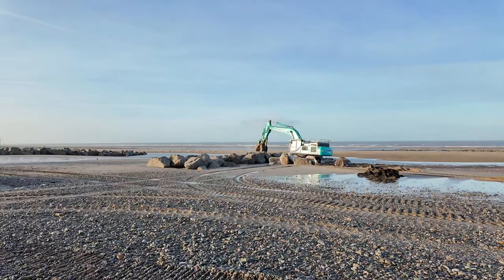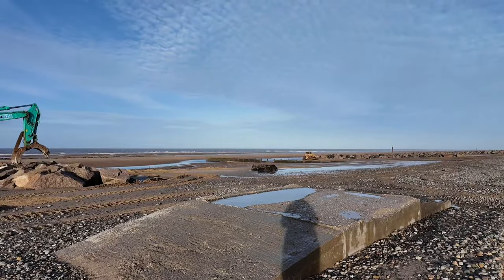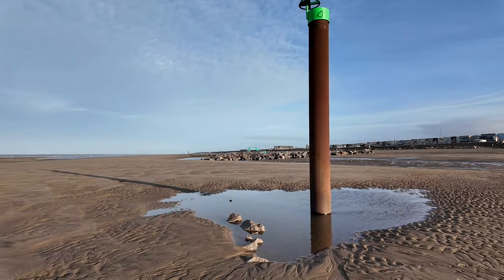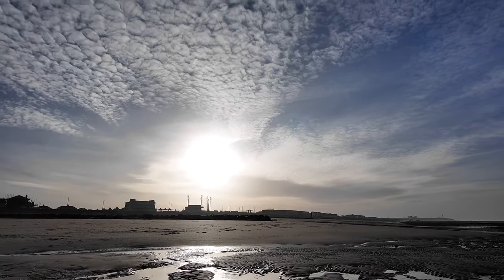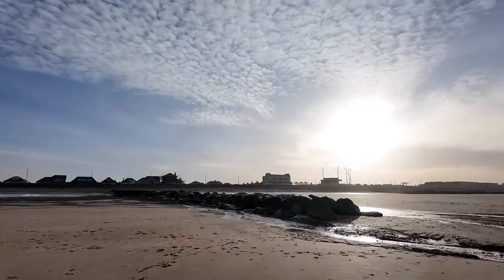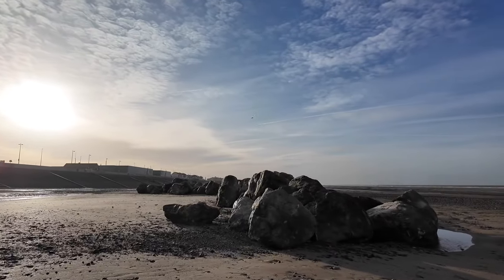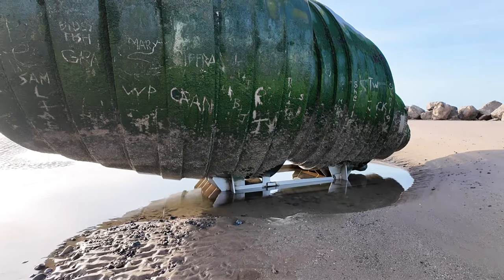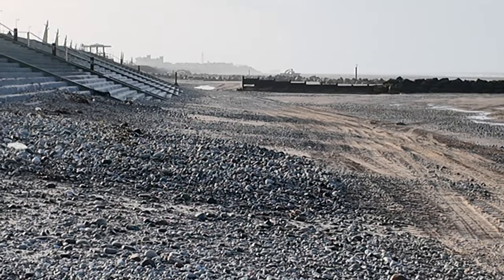Beach Walk | Reefs (yes really!) | Beach Works | Big Rocks & Diggers 🛻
What a gorgeous 1 Feb morning for a Beach Walk | Reefs (yes really!) | Beach Works | Big Rocks & Diggers 🛻. You can't miss the diggers but the Reefs are possibly a bit harder to spot. If you see them you might still wonder what they are! Fill your lungs with fresh air and enjoy the view!

It's this weeks new vlog about the Wyre Beach Management Project - part 26.

Wyre Council has secured funding from the Environment Agency of over £40 million for this next major coastal defence project, the Wyre Beach Management Scheme. It aims to reduce the risk of coastal erosion and tidal flooding to over 11,000 properties and infrastructure within Wyre.